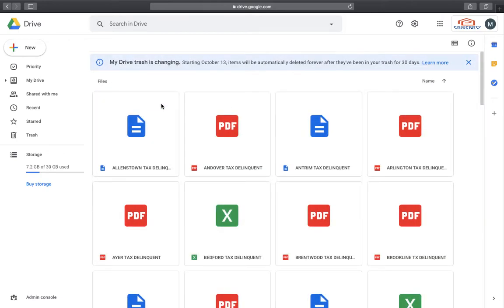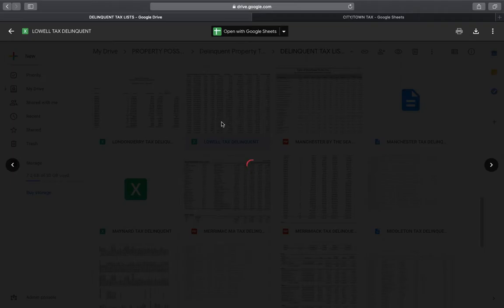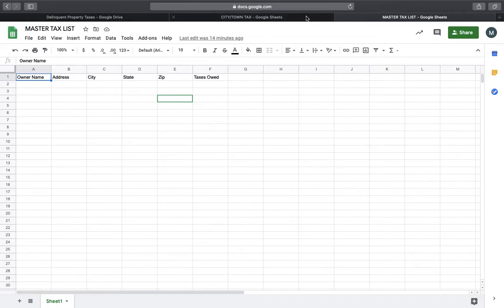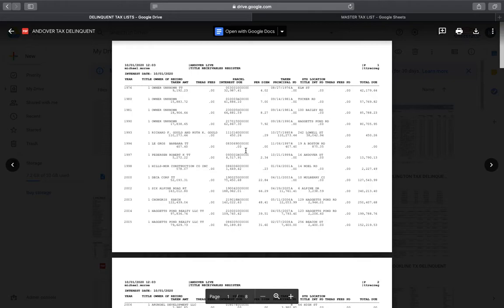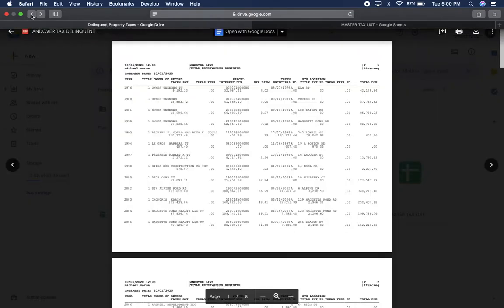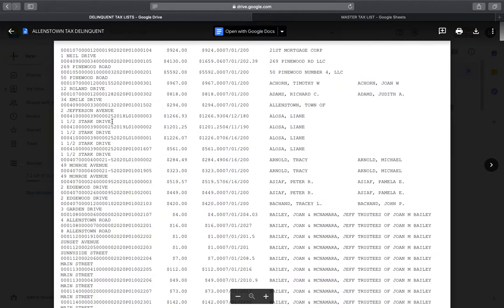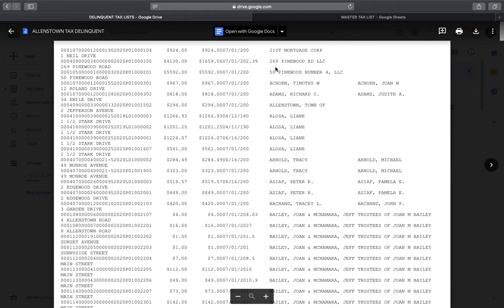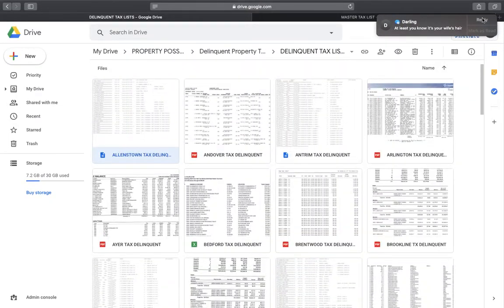Screen Recording 2020 10 06 at 4 57 48 PM